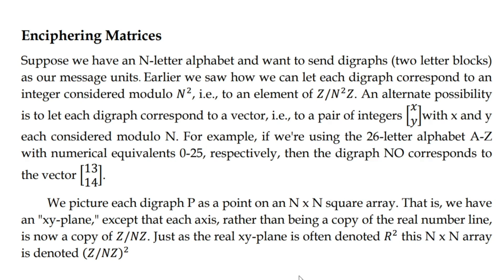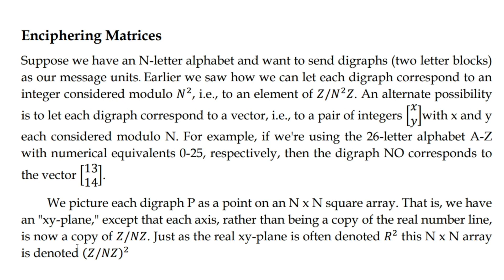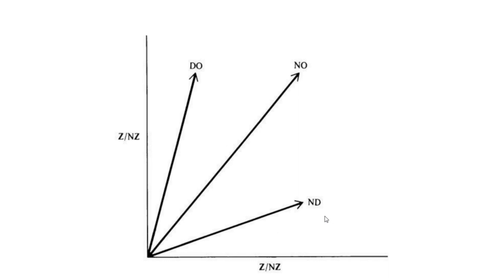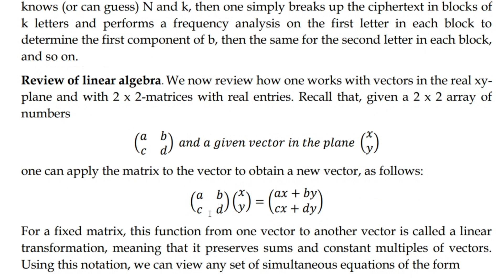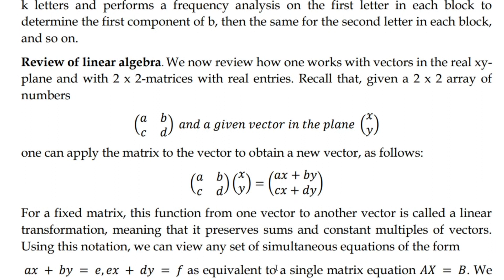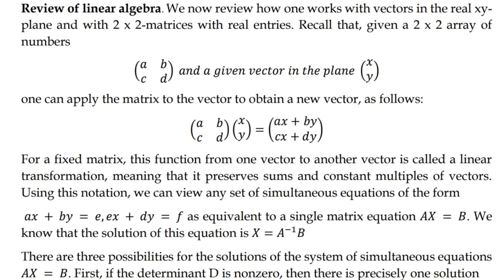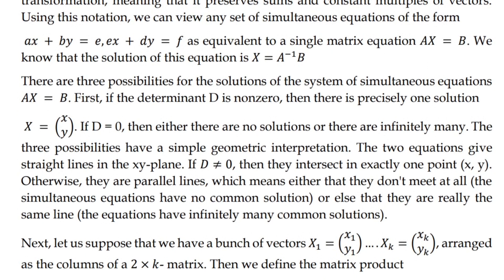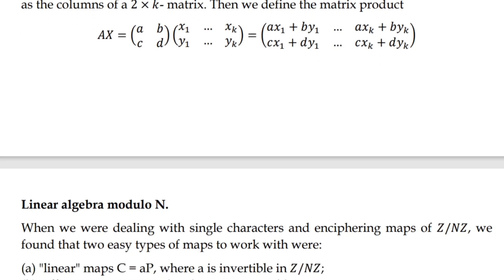Calicut University- MSc Mathematics- Semester 1 Number Theory Enciphering Matrices 1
Enciphering Matrices 1